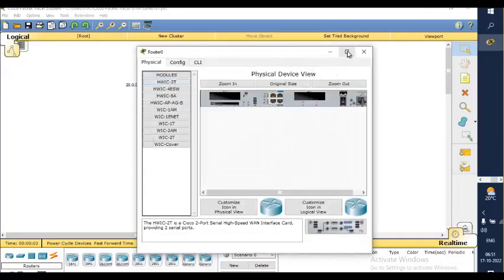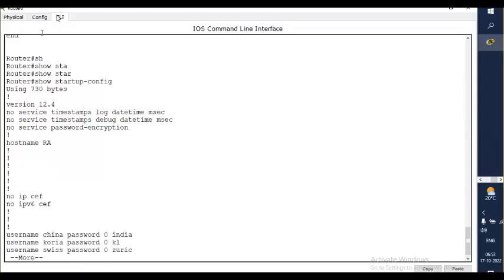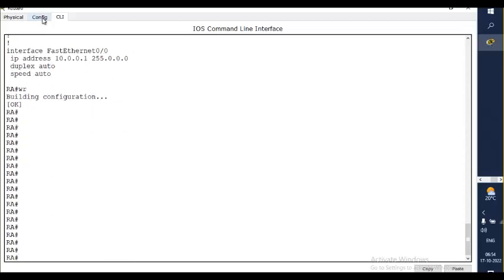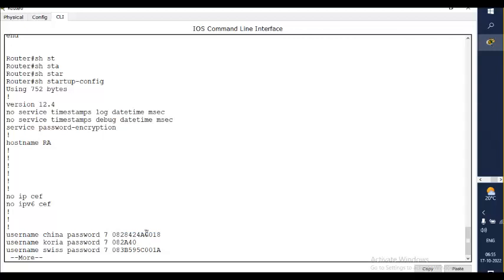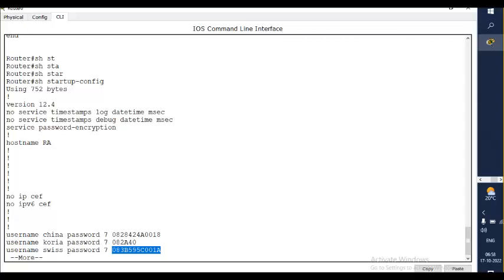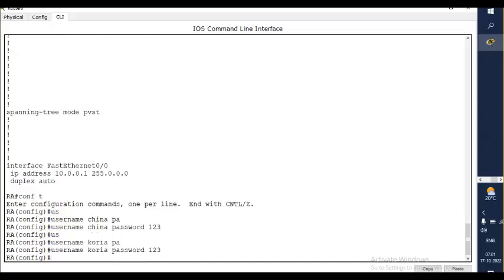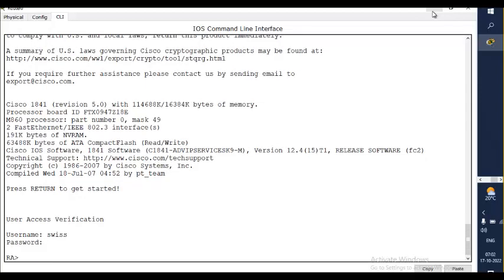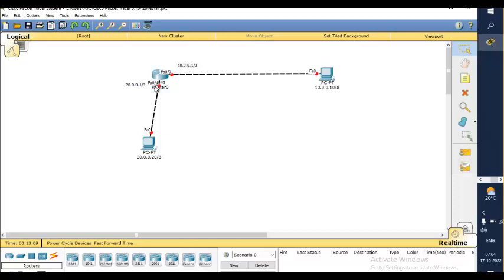CCNA AUG 2022 17